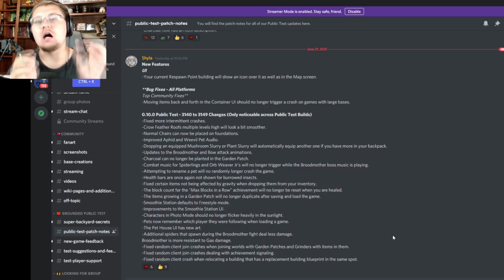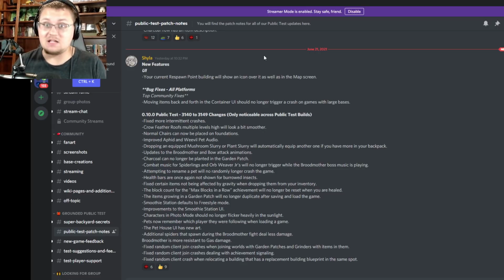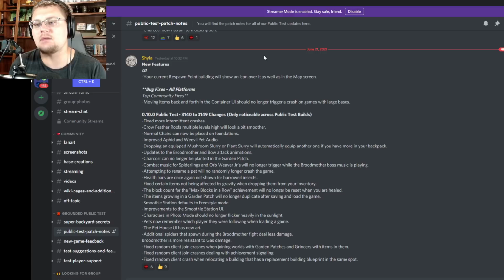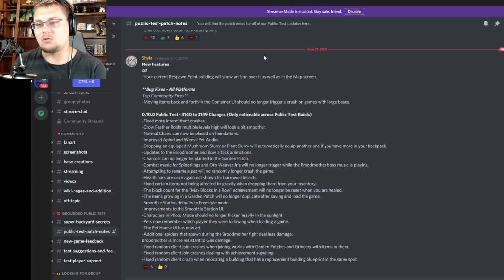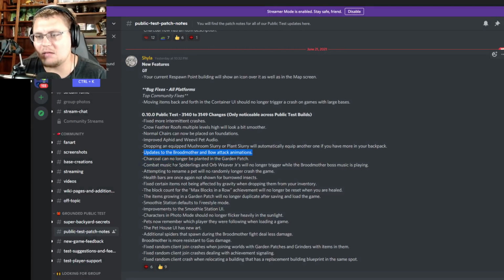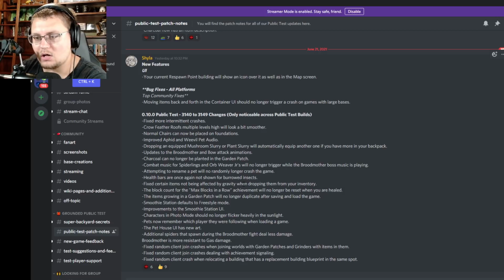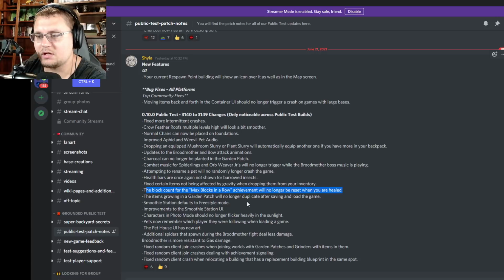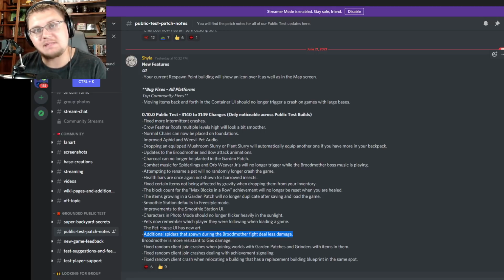THE THIRD NEW UPDATE TO GROUNDED SHROOM AND DOOM UPDATE | Grounded Update 10.0 PUBLIC TEST SERVER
A HUGE AMOUNT OF FIXES ARE DONE IN THIS UPDATE!